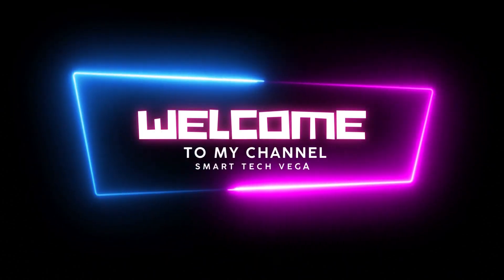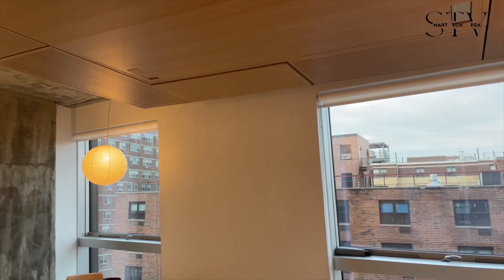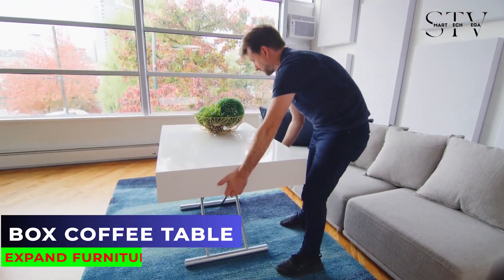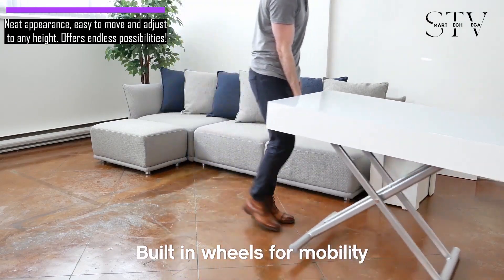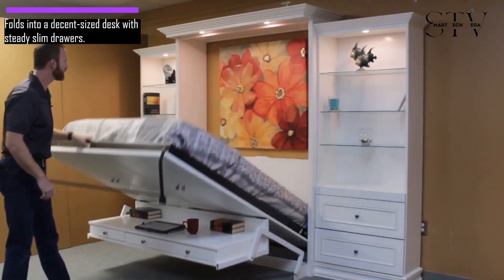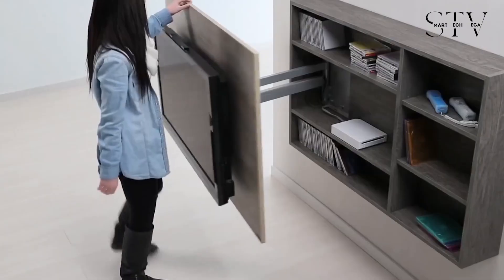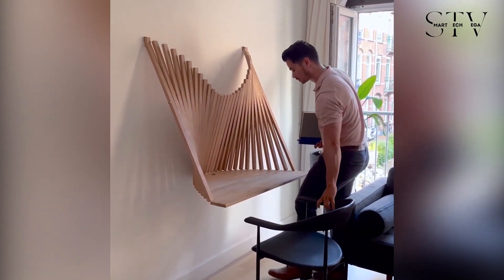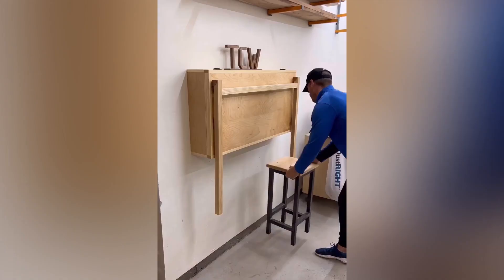Smart Furniture and Space Saving Ideas for Small Apartments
Let's  Explore these Smart Furniture and Space Saving Ideas for Small Apartments.

▶Bella Rope Molding Murphy bed By WWBeds Custom Furniture

In this video, you'll discover:
Space Saving Furniture, Smart ideas, and Innovative bedroom Designs. Explore the world of Smart Furniture, Sofa Beds, and Bedroom Design. From Smart Beds and smart Desks to Space Saving Solutions like Wall Beds and Multifunctional Furniture.

Explore ingenious space-saving furniture and innovative home design concepts that will leave you in awe. Discover clever solutions to maximize your living space while maintaining style and functionality. Get inspired to transform your home into an efficient and beautiful haven with these brilliant ideas.